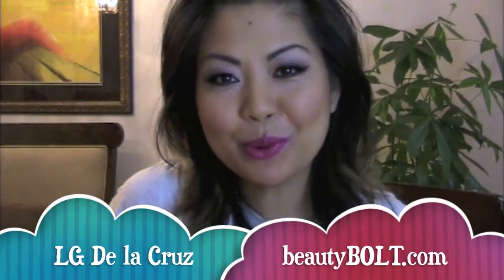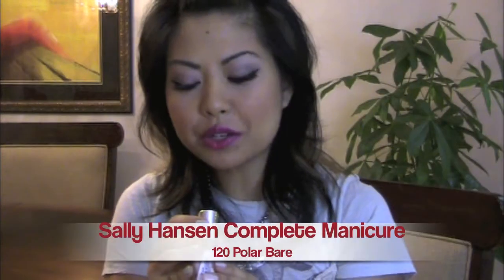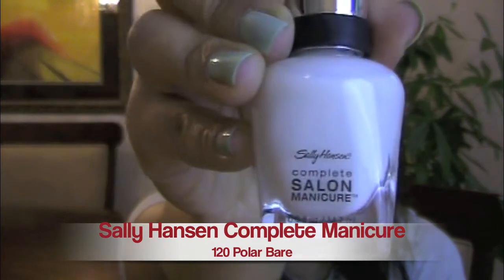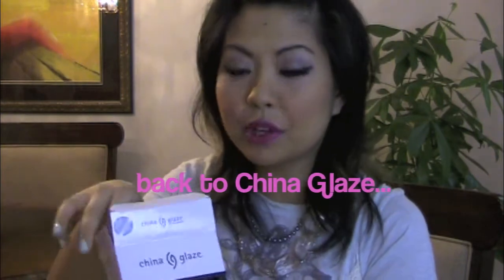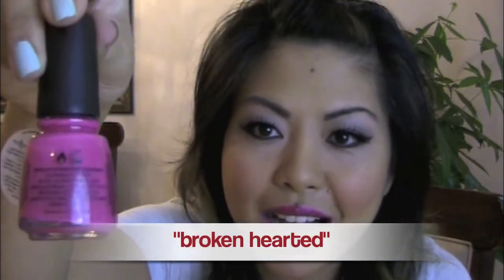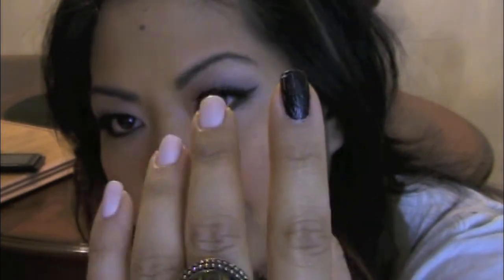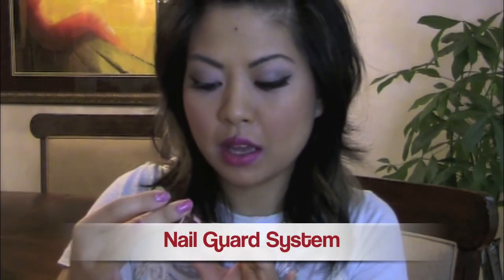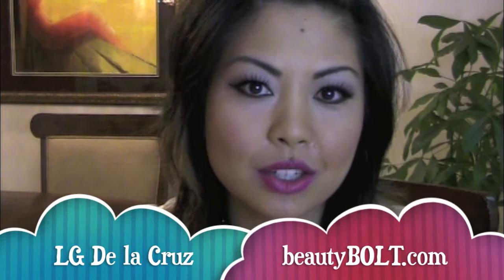China Glaze Crackle Video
Demonstration of China Glaze Crackle Nail Polish Line.